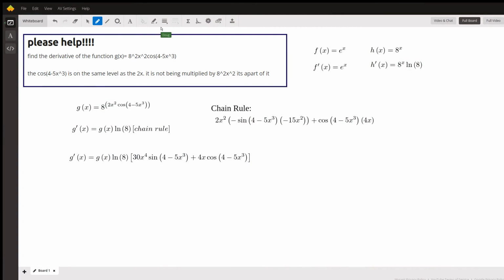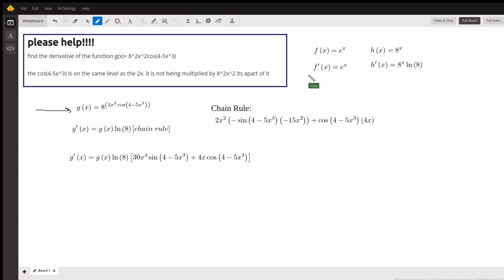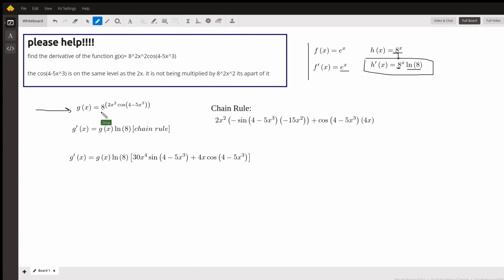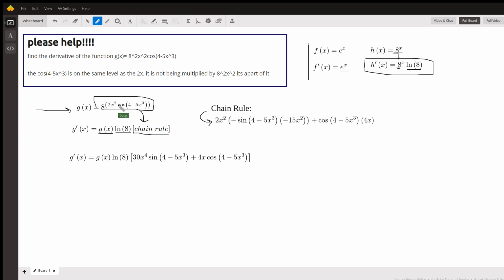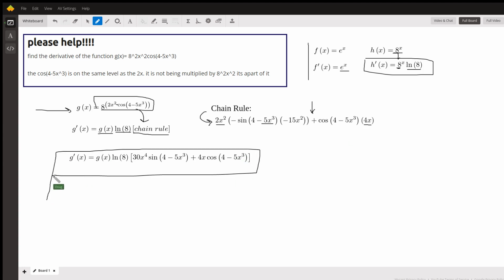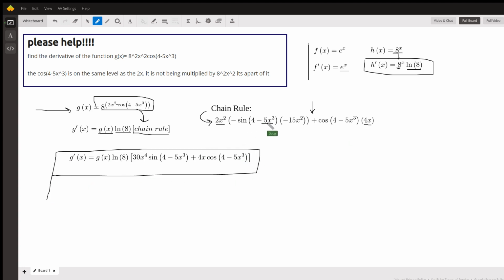Find the derivative of an exponential func with base 8 where exponent is complicated (chain rule).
Question: please help!
find the derivative of the function g(x)= 8^2x^2cos(4-5x^3)  the cos(4-5x^3) is on the same level as the 2x. it is not being multiplied by 8^2x^2 its apart of it

Answered By:

Doug C.